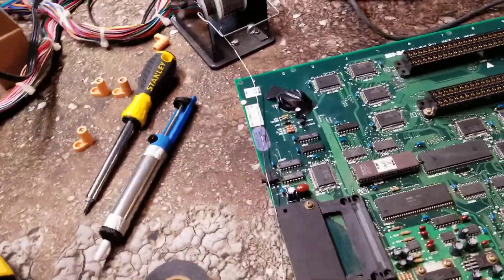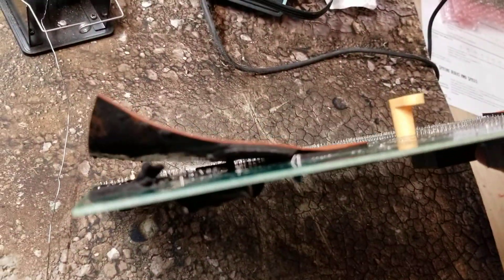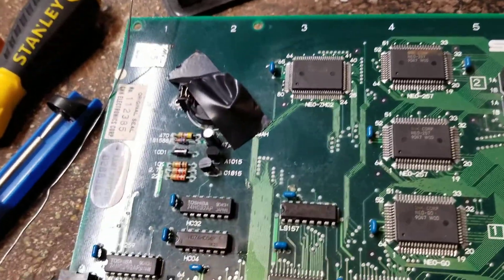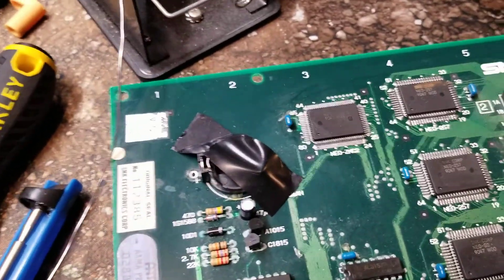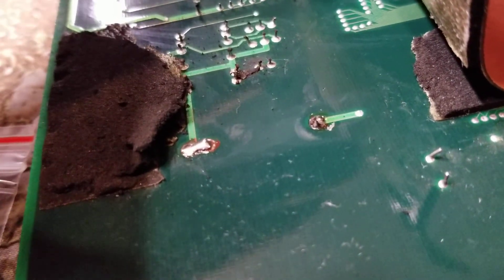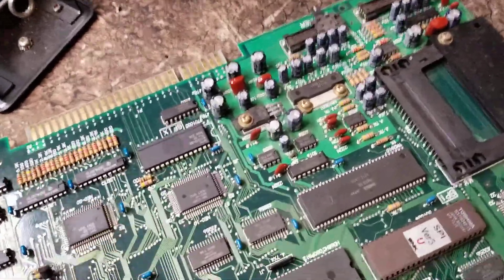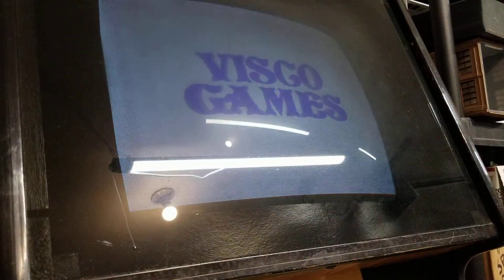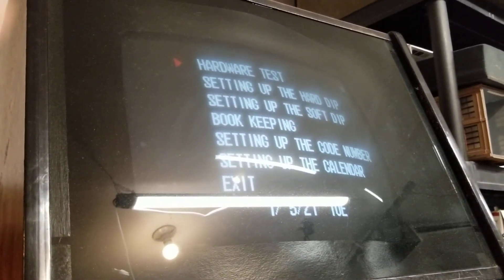Ml2032 rechargeable Battery Mod Neo Geo 2 Slot Gold Cab